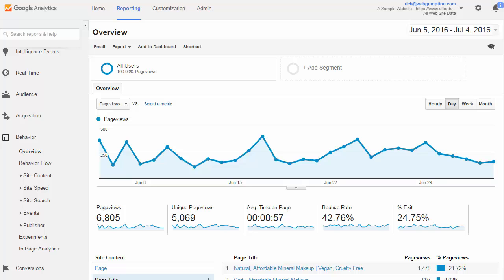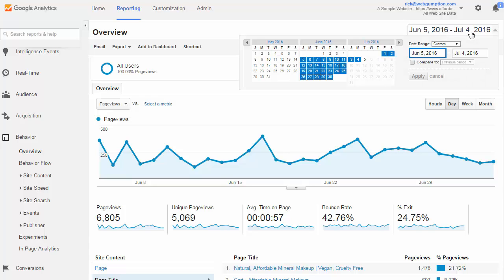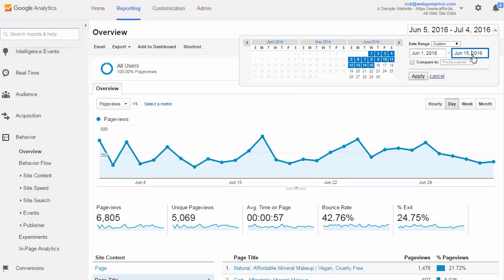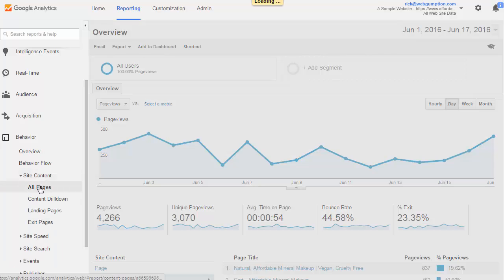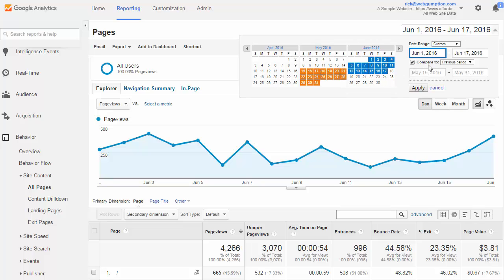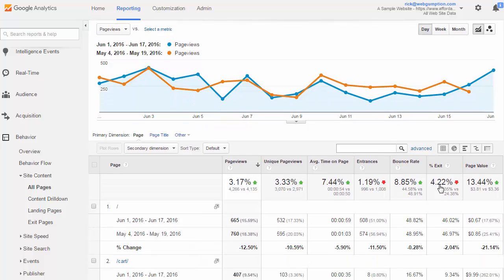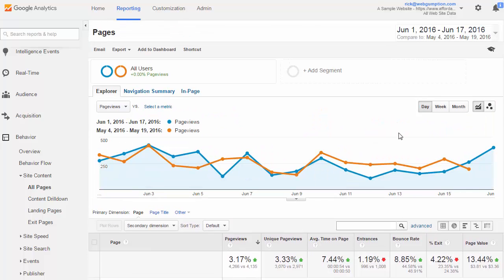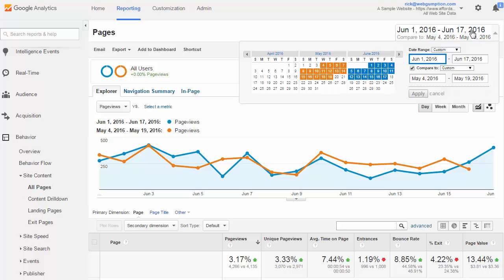How to Use the Date Picker - Google Analytics